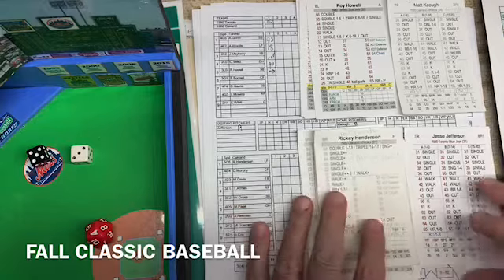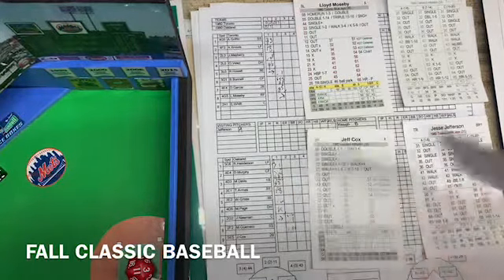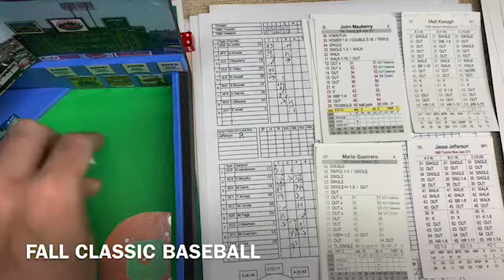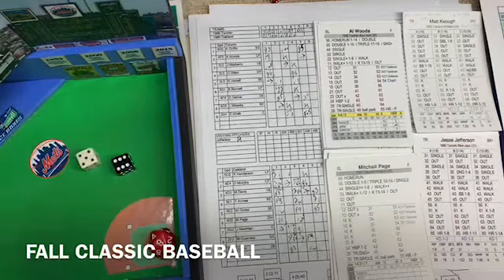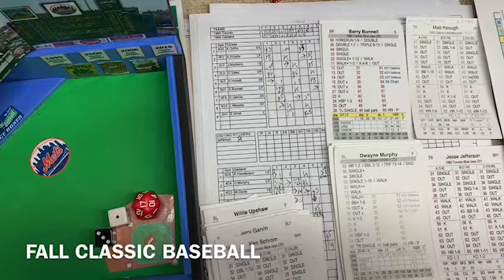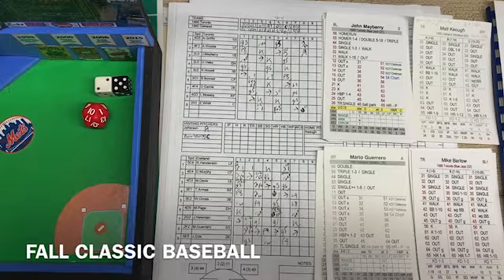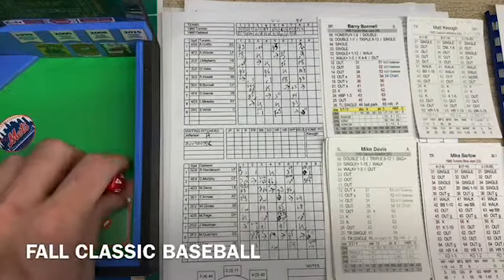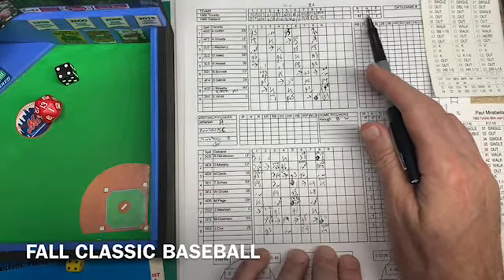Fall Classic Baseball Play through.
Blue Jay at A’s